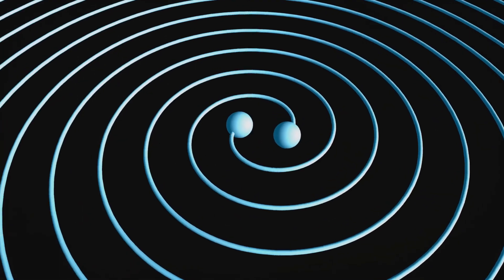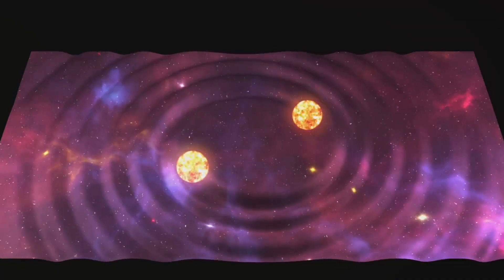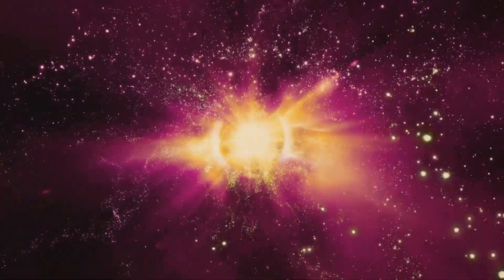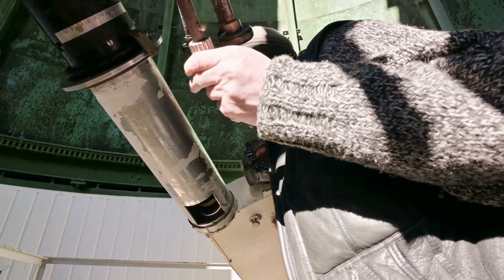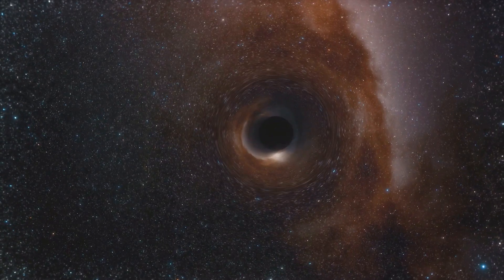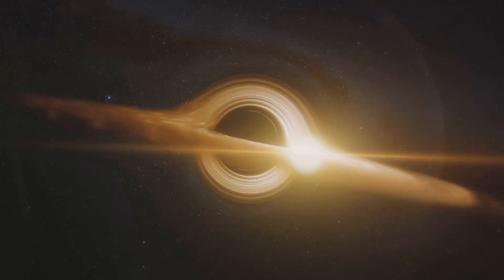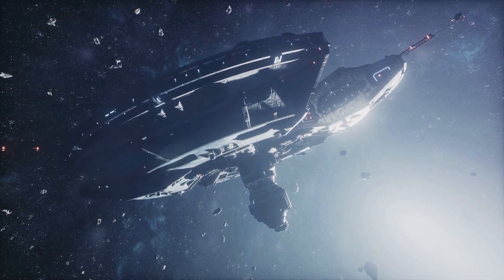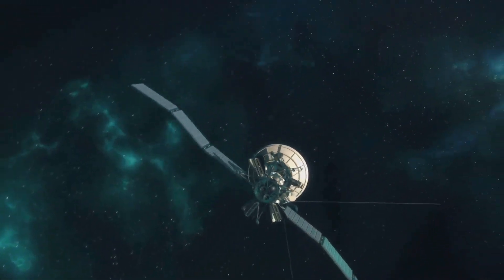Gravity Waves: Ripples in Spacetime and Their Cosmic Origins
In this fascinating video, we delve into the cosmic origins of gravity waves, exploring how they are detected and the groundbreaking discoveries they have enabled. From their mysterious beginnings to the extraordinary impacts felt throughout the scientific community, we unravel the complexities surrounding gravity waves. Join us on this enlightening journey through the cosmos and expand your understanding of this phenomenon.

OUTLINE:

00:00:00 Unraveling the Mysteries of the Universe"
00:00:54 "Detecting the Indetectable"
00:01:45 "The Cosmic Origins of Gravity Waves"

Dive into the fascinating realm of gravitational waves, the cosmic whispers that echo through the fabric of spacetime! 🌌✨

Gravity waves, or gravitational waves, are the ripples in the fabric of spacetime caused by the most cataclysmic events in the cosmos, such as the collision of black holes and neutron stars. 🕳️💫 These elusive waves were first predicted by Albert Einstein over a century ago as a consequence of his theory of general relativity, and their recent detection has revolutionized our understanding of the universe. 🧠🔭

Join us on an epic journey to explore the cosmic origins of these gravitational marvels! 🚀🔍 From the violent collisions of massive celestial bodies to the birth of the universe itself, we'll uncover the awe-inspiring events that give rise to these ripples in spacetime. 🌠💥

Through stunning visuals and captivating narration, we'll unravel the mysteries of gravitational waves and their profound implications for our understanding of the cosmos. 🎥🌟 Discover how scientists detect these elusive signals and decode the secrets hidden within them, opening a new window to the universe. 🔍🌌

Join the quest to unravel the cosmic tapestry woven by gravity waves, and embark on a journey to the very edge of our understanding of spacetime itself! 🌐🔮